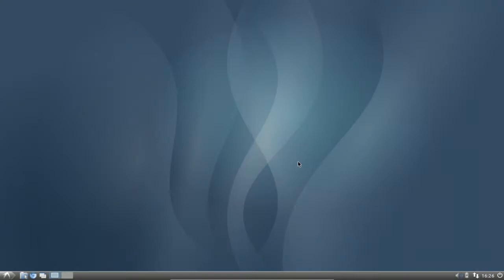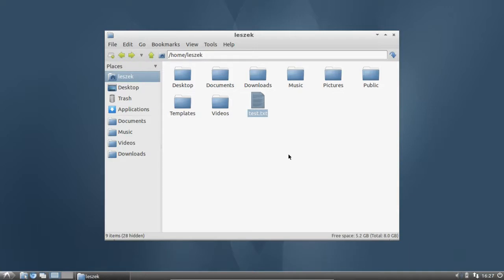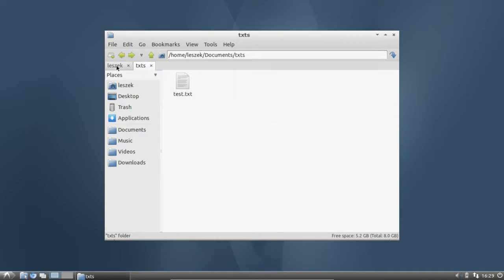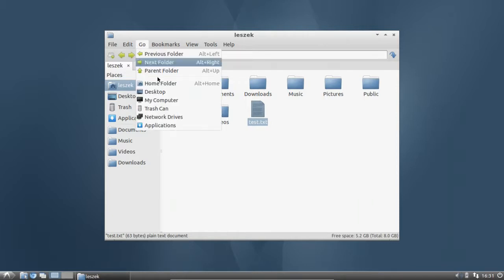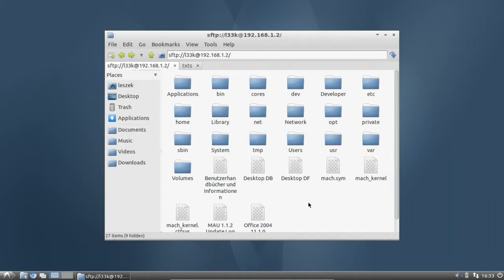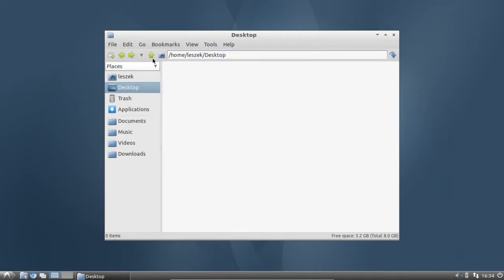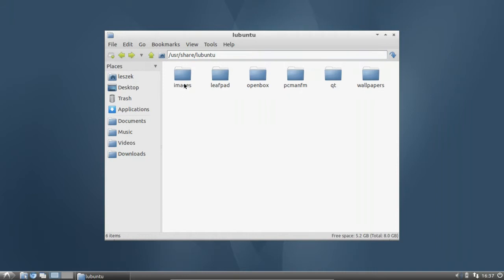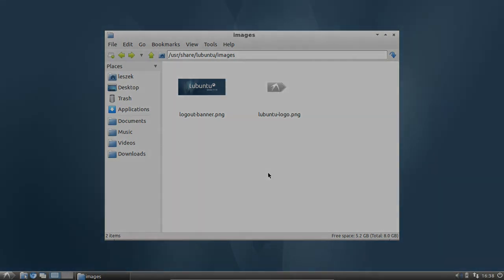Lubuntu Screencast: Work with files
In this screencast I show you basic file management operations in pcmanfm and some pretty interesting features.